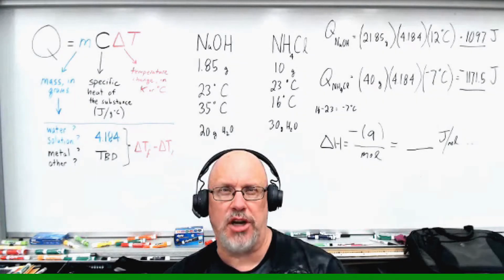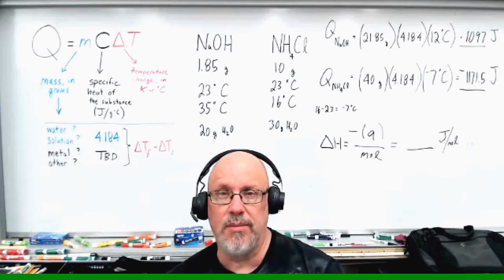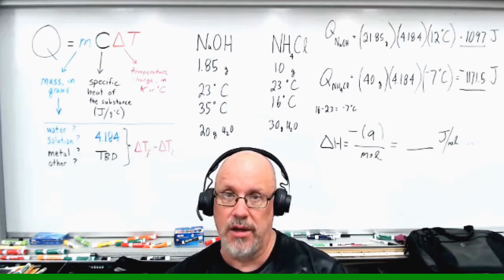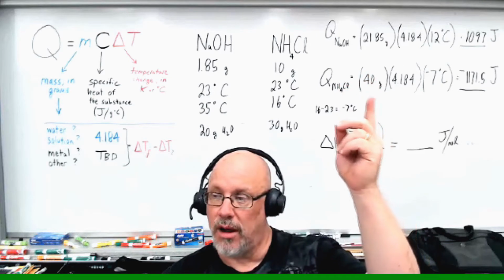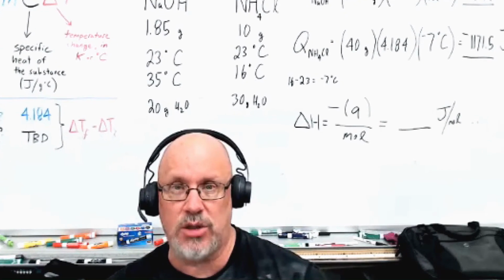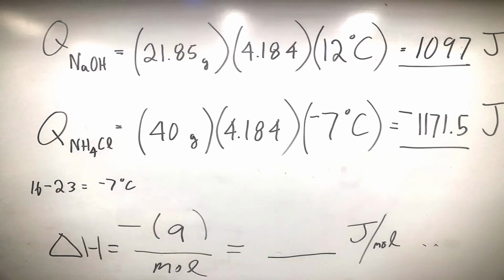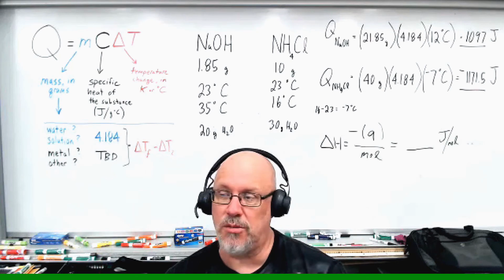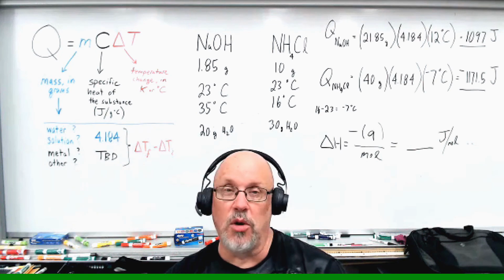Heat of Solution Lab (Analysis)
Mr. Hatfield explains how students will analyze data from the 'Heat of Solution' Lab for two reactions, one exothermic and the other endothermic.  Mr. Hatfield will demonstrate how to use the data from "Trial #2" shown on the whiteboard in class.  Students will use Q =mCdT to find the energies (q) for both reactions in Joules, then discuss how those energies can be used to find the enthalpy of reaction, where dH (delta H) = -(q) / mol